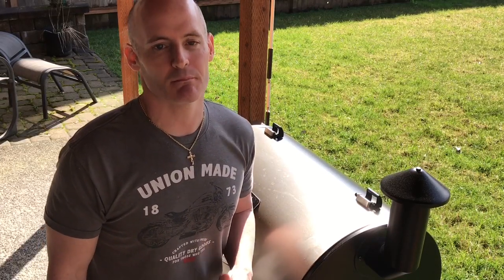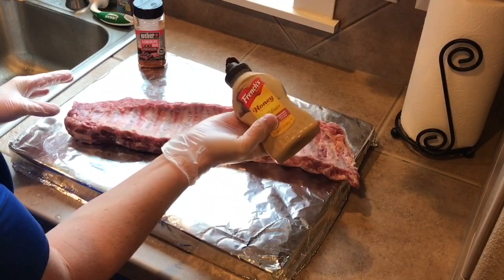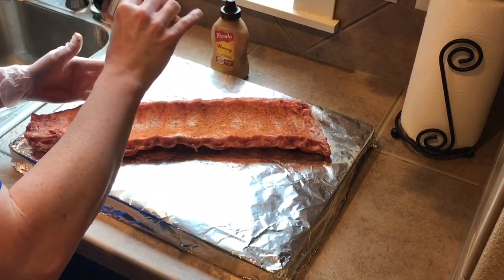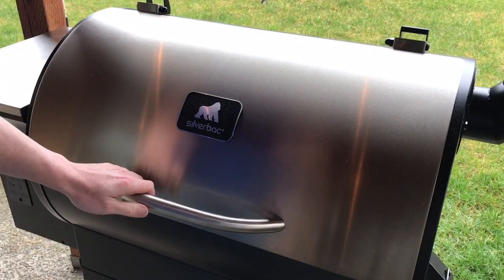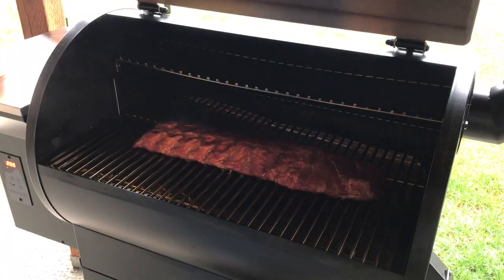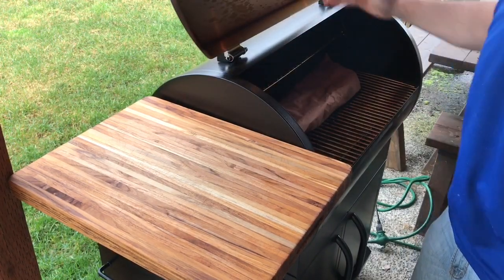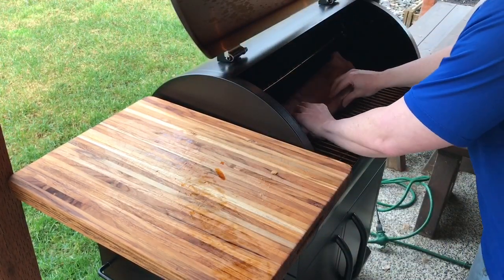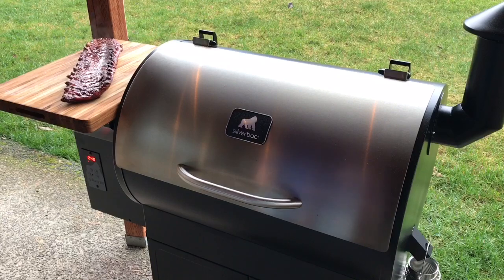Butcher paper Babybacks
Today we're smoking up some Babybacks wrapped in pink butcher paper on the Grilla Grills Silverback. We will start the smoke for 3 hours at 225, wrap them in pink butcher paper for 2 hours,  the source them up for about 30 min.

Lumberjack pellets

BBQ Gloves

Cutting Board

Slicing knife